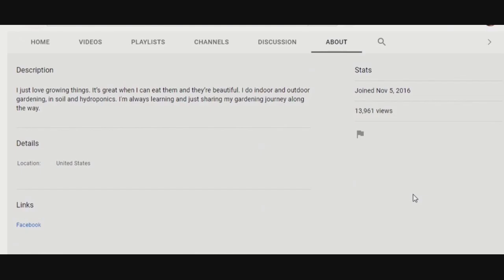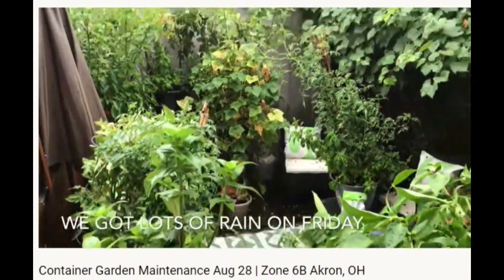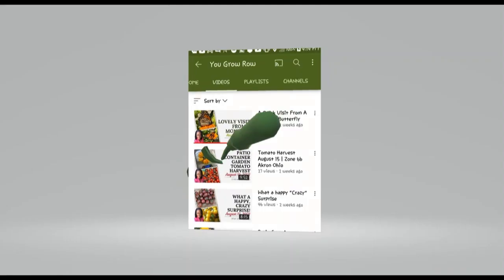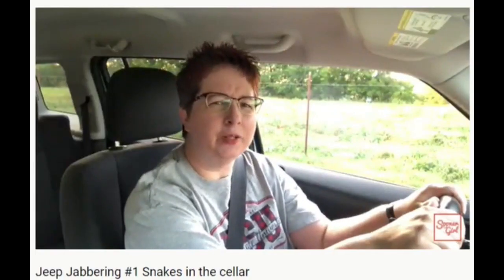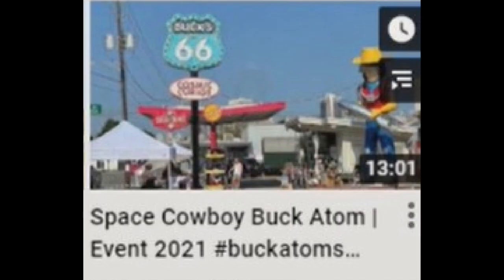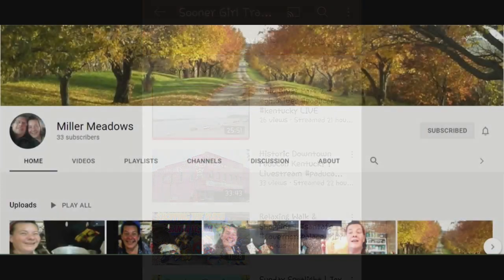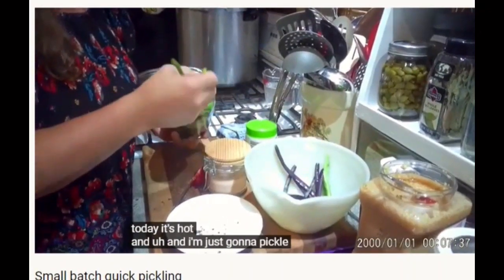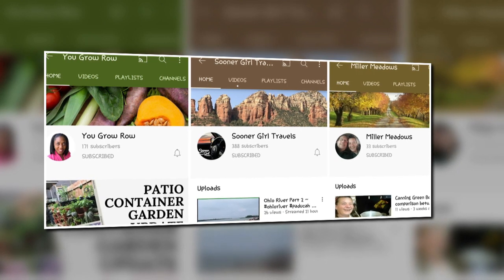Sunday shoutouts 95